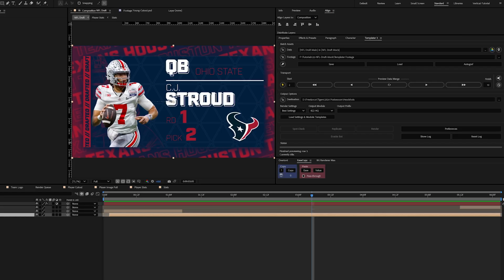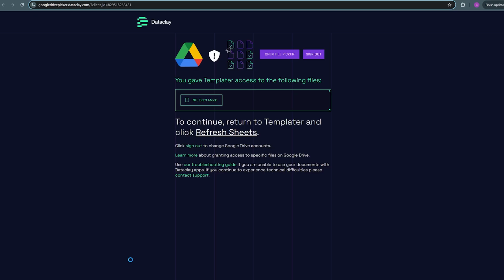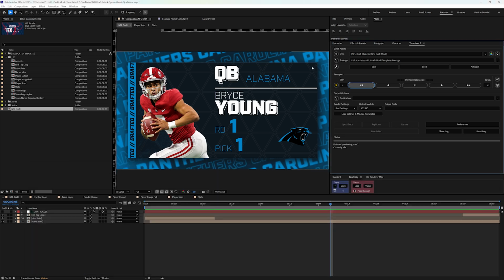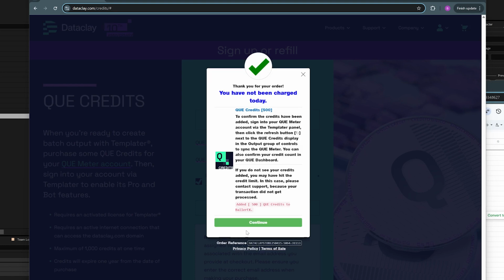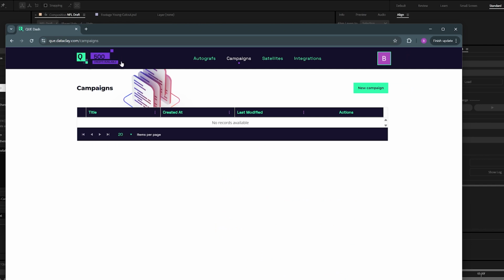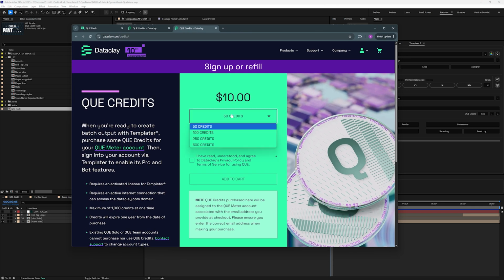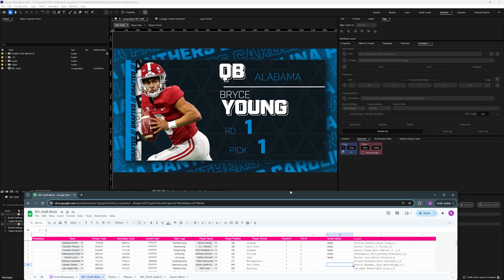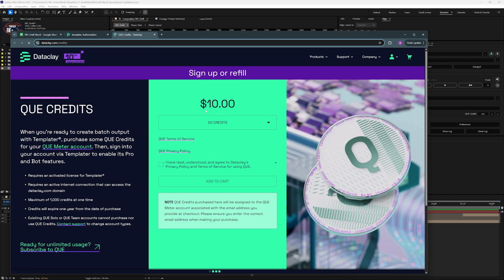Que Your Credits: Automating your Dataclay Workflow with just a RIG license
BALLERFX-RIG-PROMO

In the 3.7 release of Dataclay's Templater, we can now leverage your RIG license for BOT capabilities when you combine it with credits.